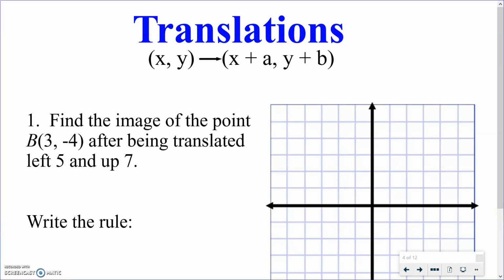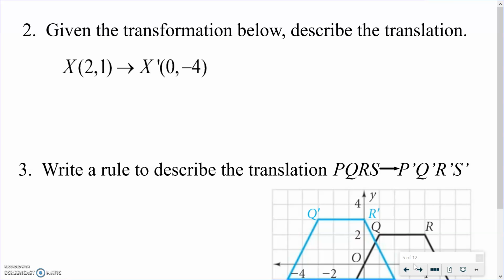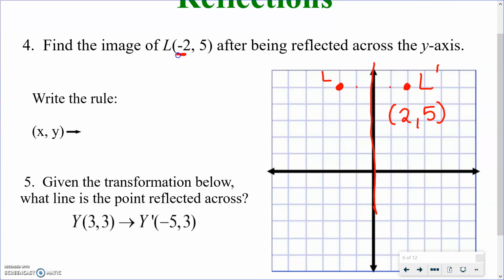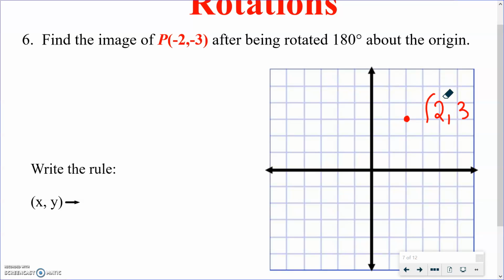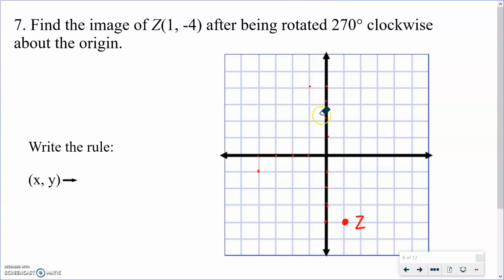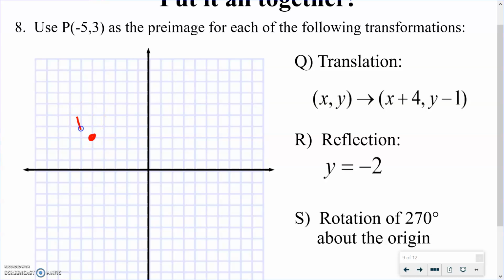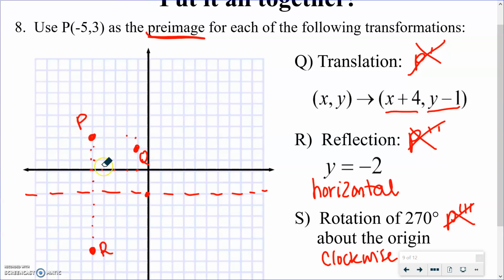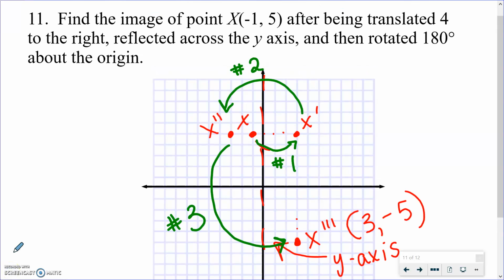Motion Rules on the Coordinate Plane